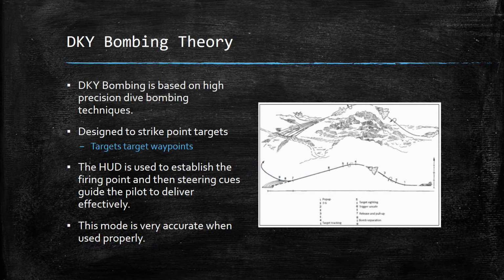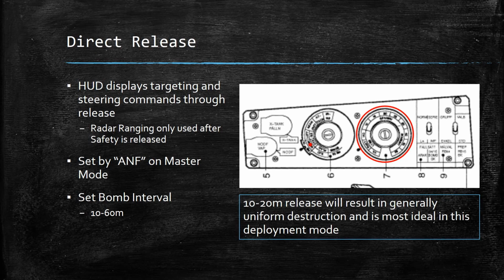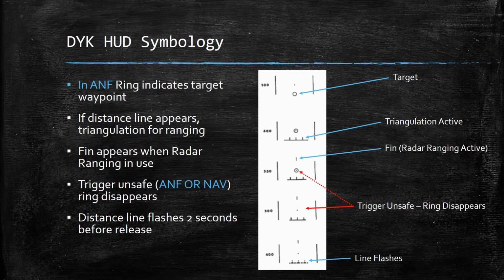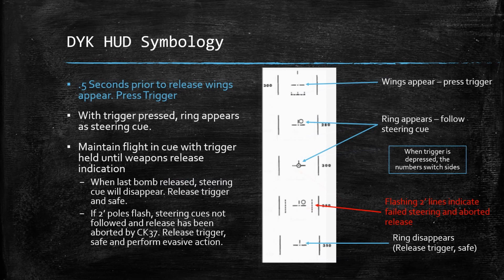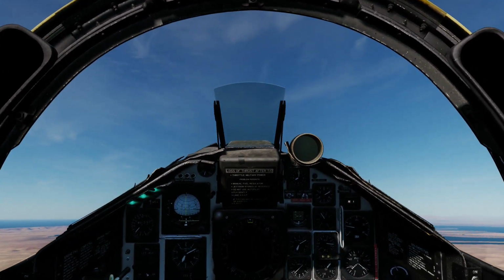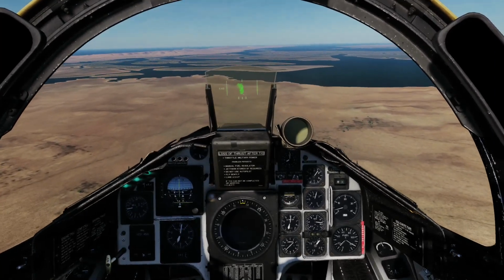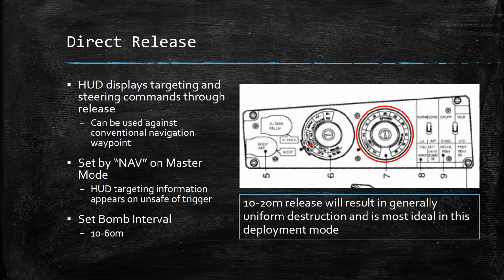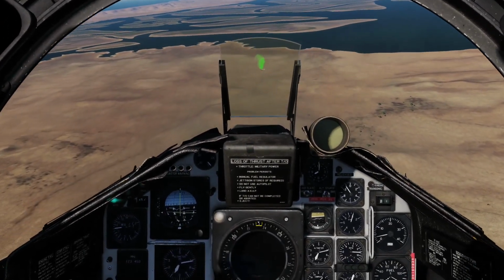DCS AJS-37 Viggen Bombing Tutorial - DKY (Dive) Bombing (3/4)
This is the dive bombing/DYK mode tutorial. If you've not checked out the first base tutorial I recommend doing so first.